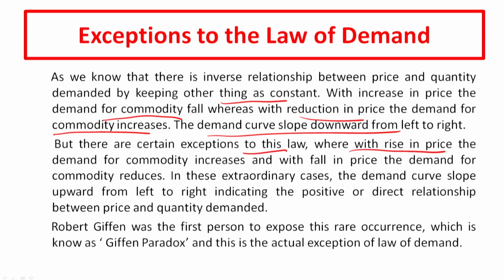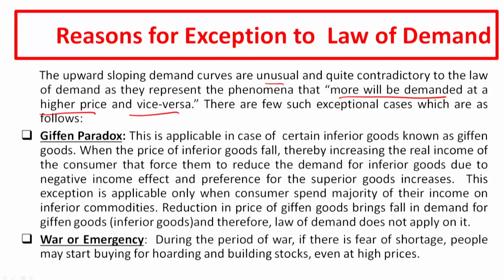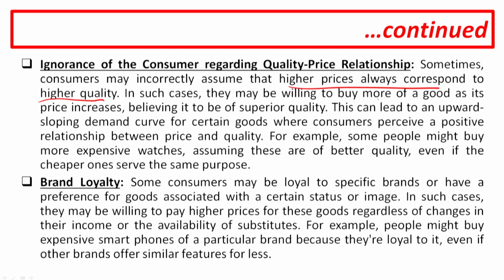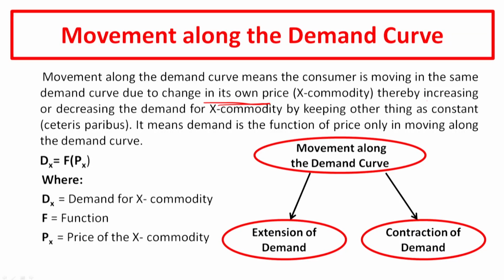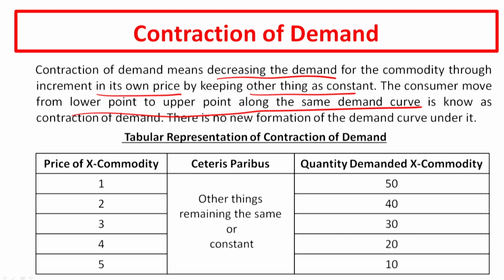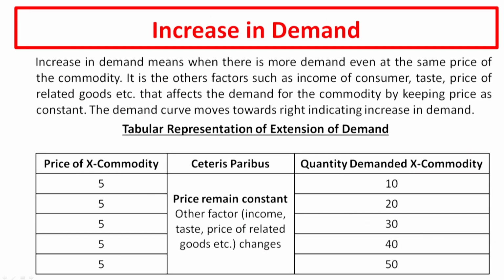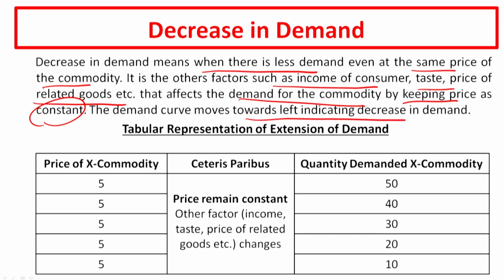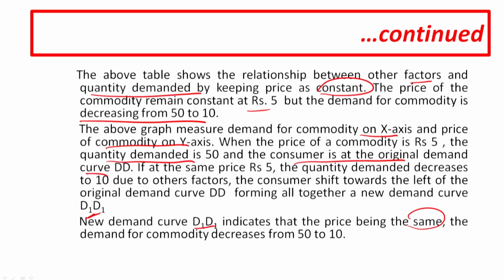Lecture 18 : Law of Demand - III